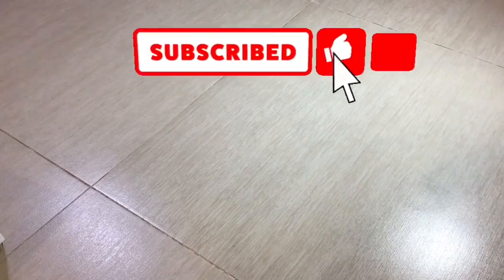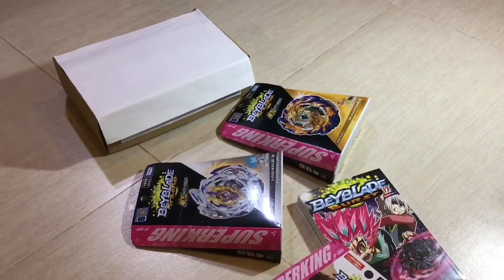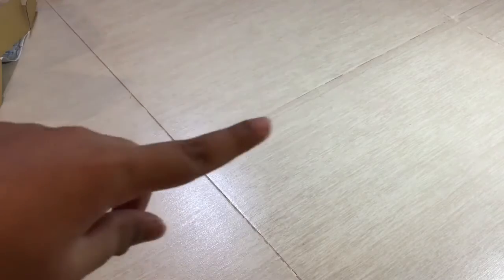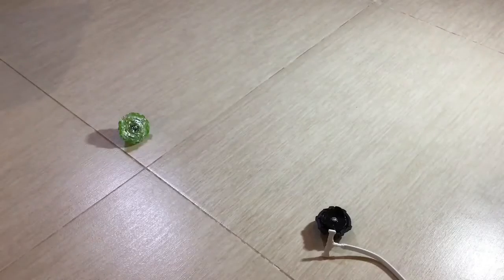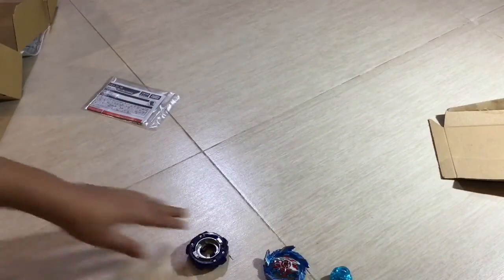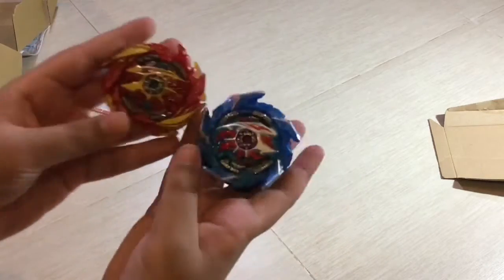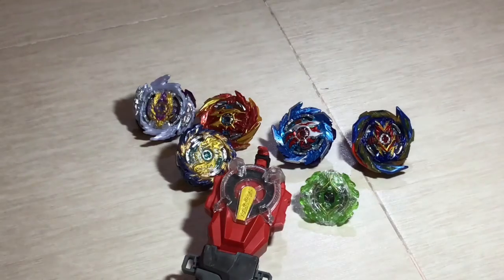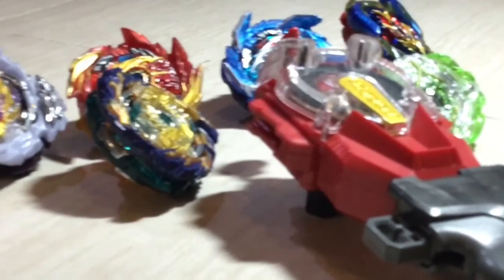MEGA beyblade opening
I have been waiting for this and it is finally done!!